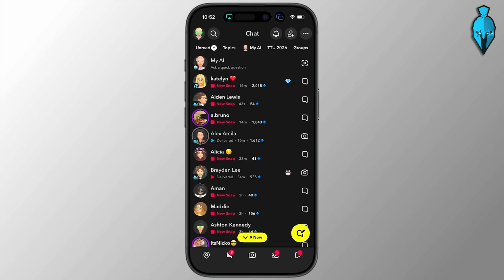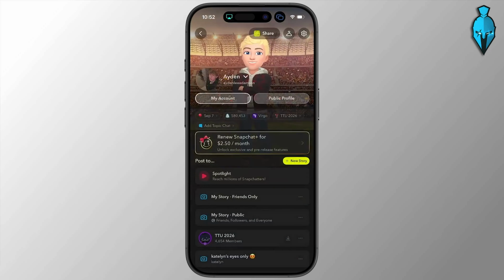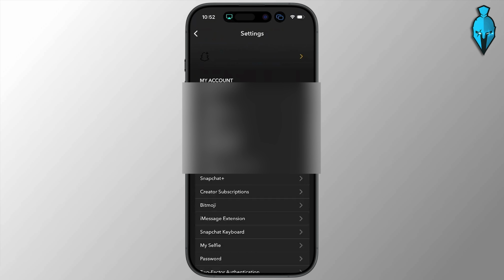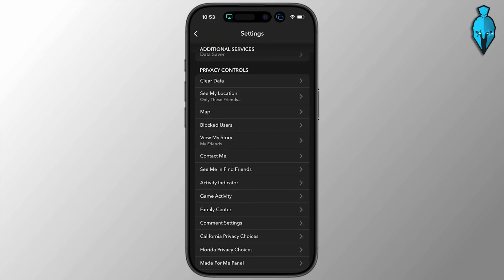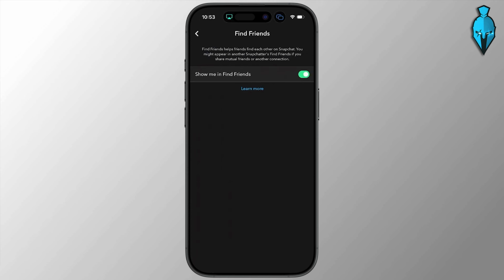How To Activate Quick Add On Snapchat - Full Guide